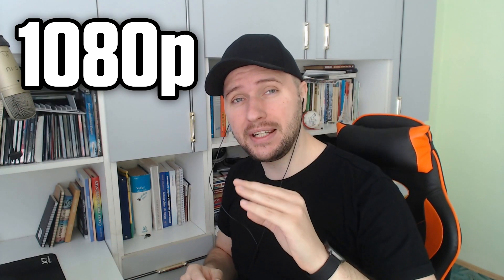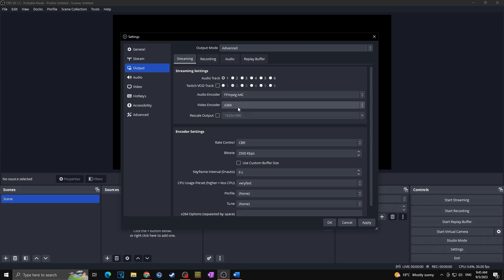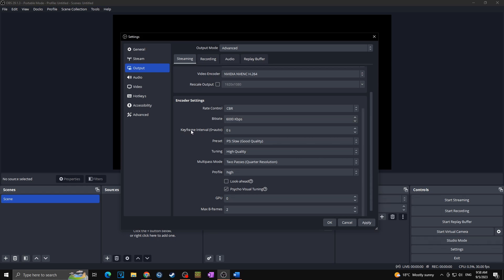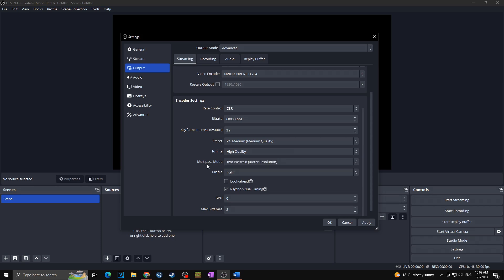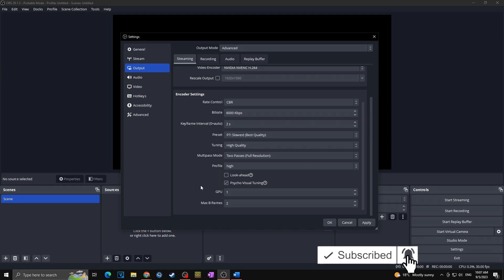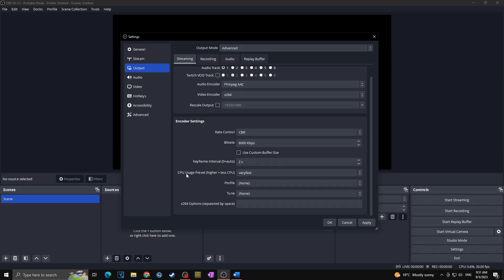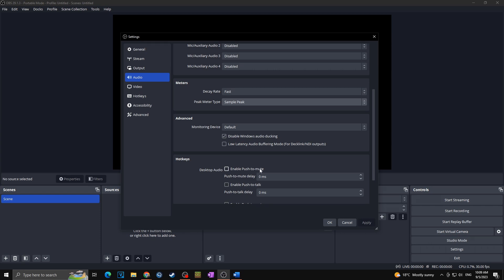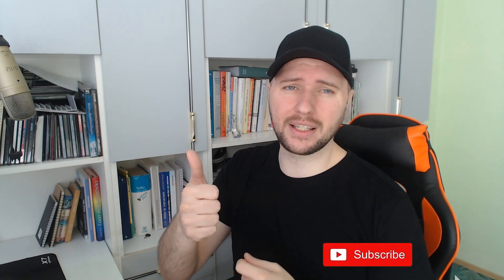Best OBS Streaming Settings 1080p 60 FPS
In todays video I'm going to show you Best OBS Streaming Settings for 1080p 60 FPS. In less than 12 minutes you will learn how to setup the OBS studio to get best 1080p 60fps stream. This OBS guide will help you to set up your OBS so that you can stream in best possible quality and fully use 1080p 60 FPS potential. Hope you like this video and that it helped you.

Optimal bitrate:
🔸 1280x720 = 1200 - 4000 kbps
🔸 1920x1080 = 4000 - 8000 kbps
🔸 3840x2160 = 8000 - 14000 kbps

OBS Tutorial Pt 2 - Best OBS Streaming Settings 1080p 60 FPS

TIMESTAMPS:
00:00 - Intro
00:11 - General settings
00:19 - Stream settings
00:29 - How to find stream key on Twitch
00:50 - Output settings
02:04 - Output settings - NVIDIA NVENC H.264
06:49 - Output settings - x264
09:11 - Output settings - Audio
09:27 - Audio settings
09:54 - Video settings
10:27 - Hotkeys and Advanced